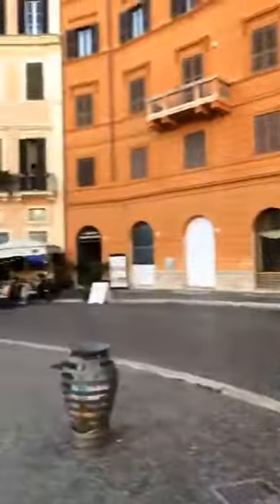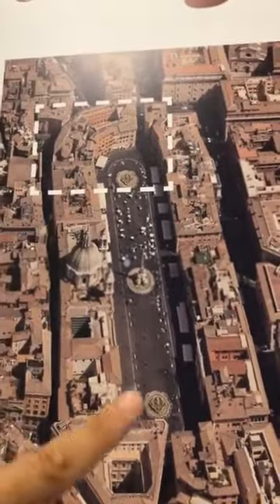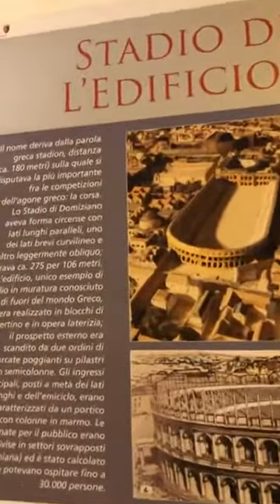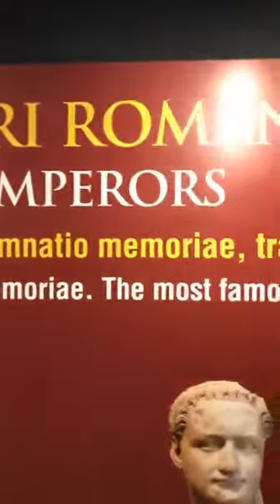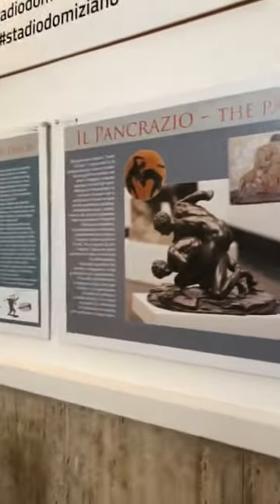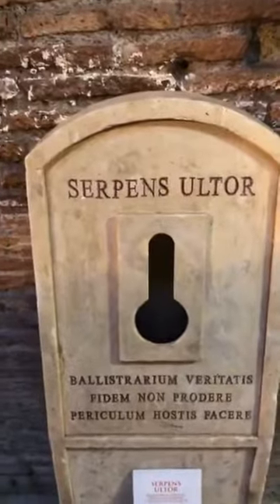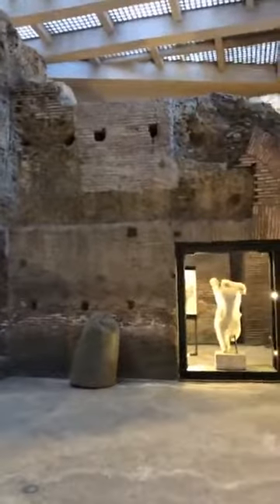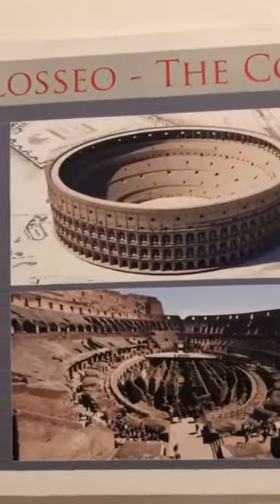The Stadium of Domitian underneath Piazza Navona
Rome is full of surprises. follow Davide Bello on this exciting discovery!